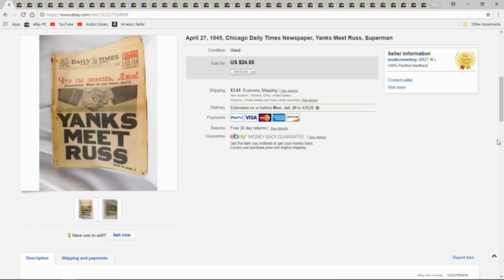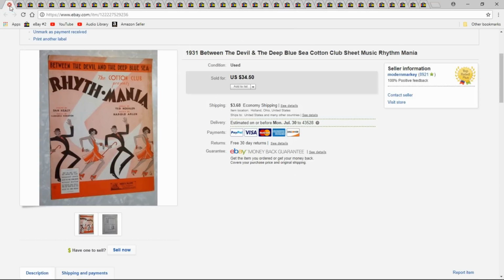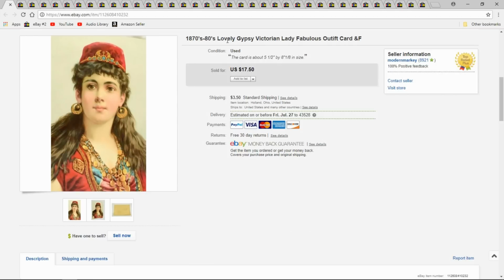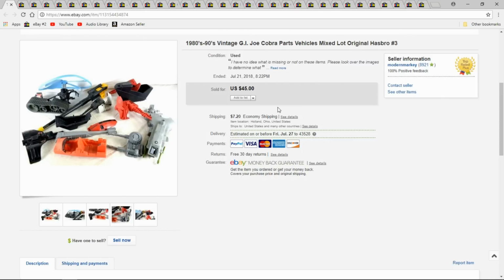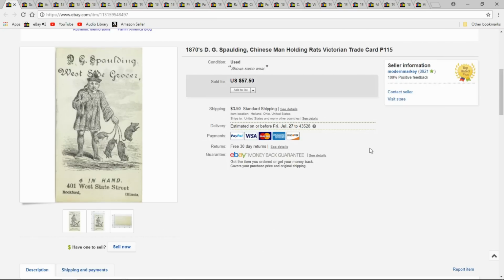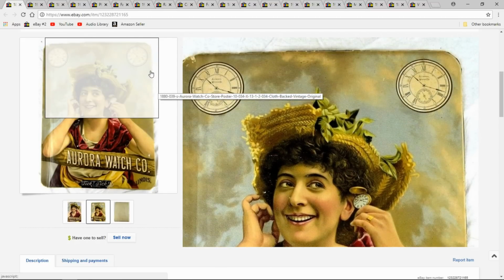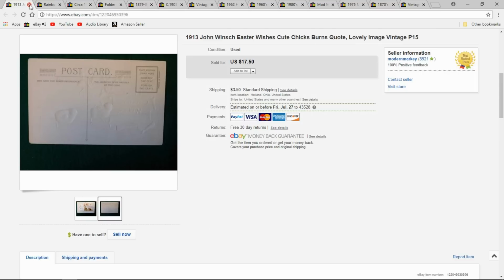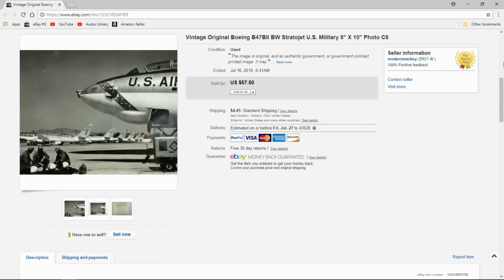Weekly What Sold on eBay - Summer July 2018 Reselling Powerseller